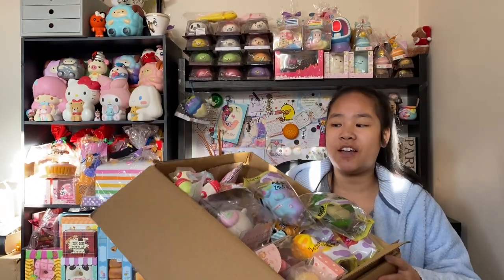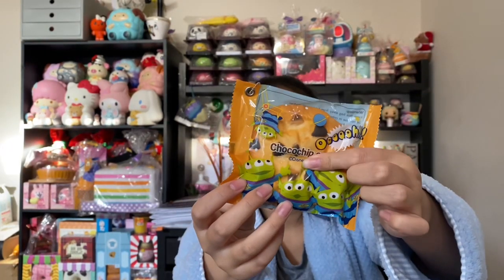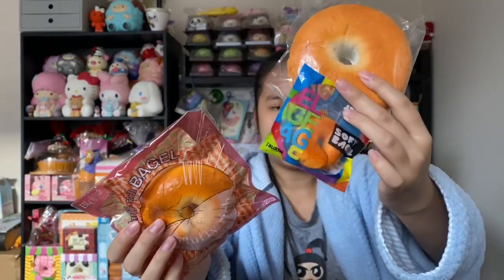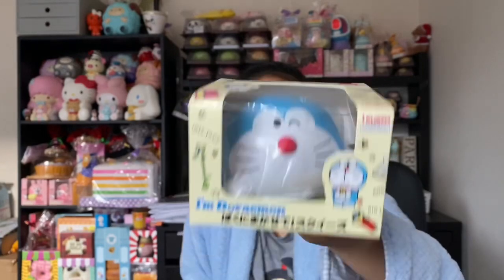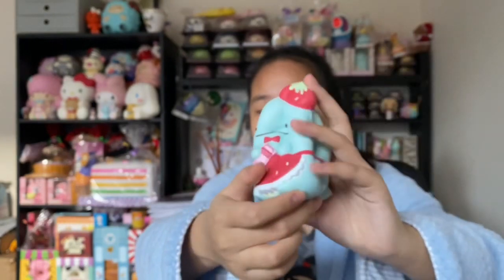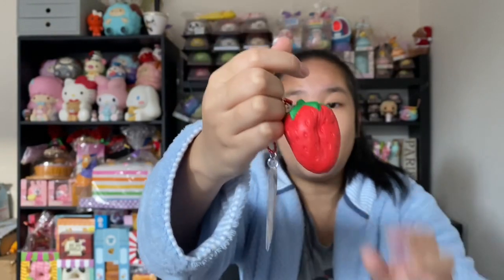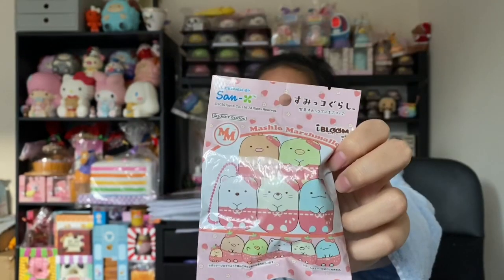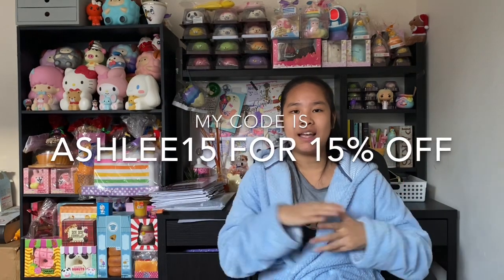NEW SUMIKKO GURASHI SQUISHIES!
Hey everyone welcome back to another video! Featuring the new Sumikko Gurashi and Ibloom squishies ☺️ I also changed my setup back to where it originally was but might change it soon, so I hope you all like it!

Ashlee15